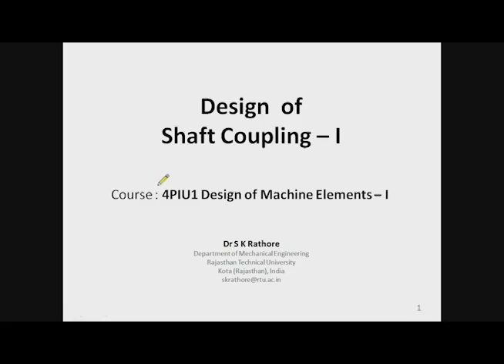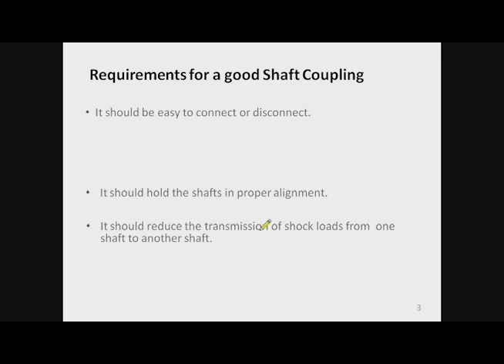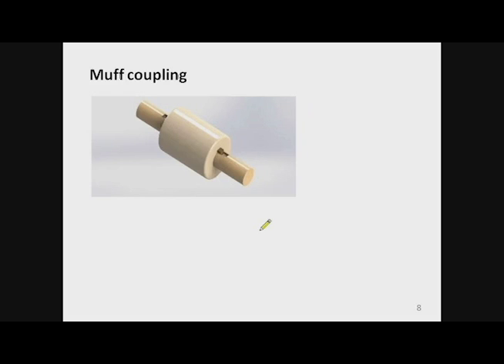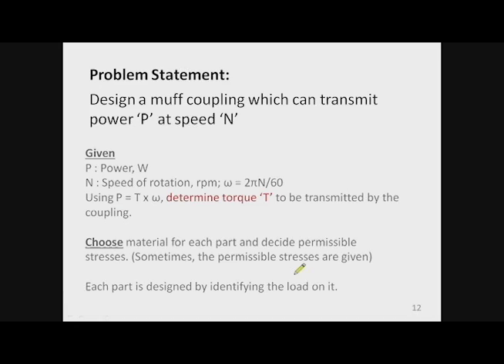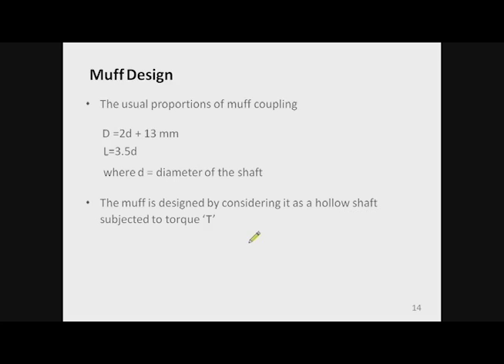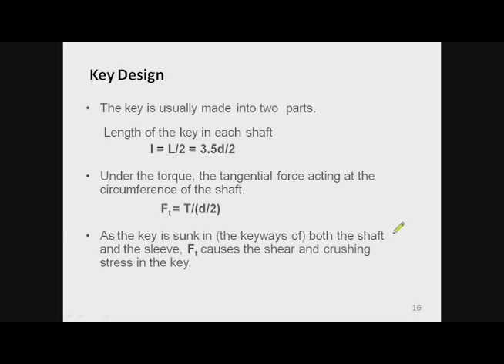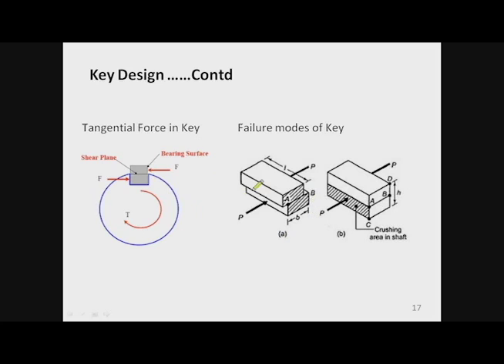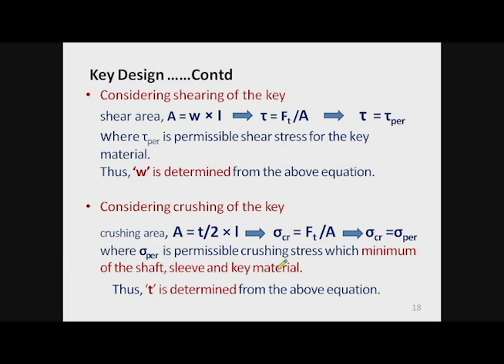ME Design of machine Elements by Prof S. K. Rathore